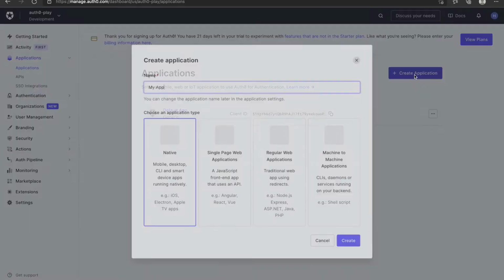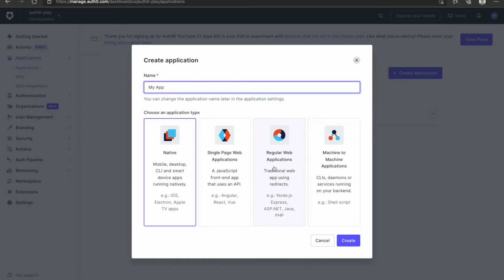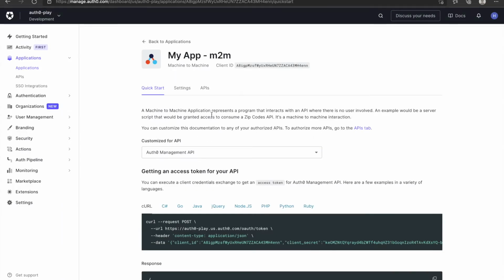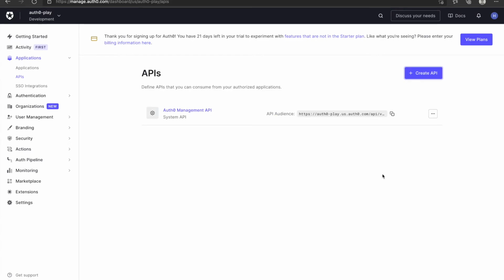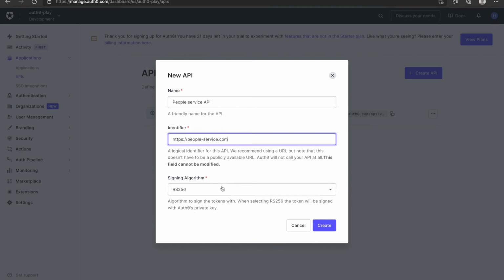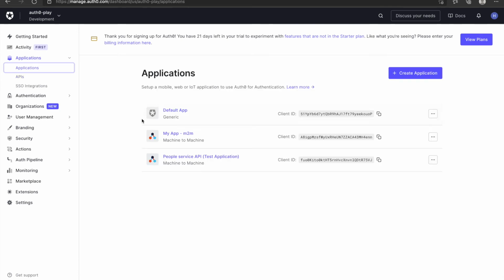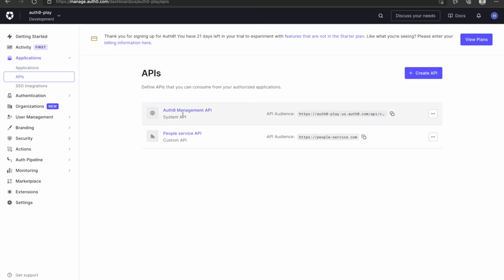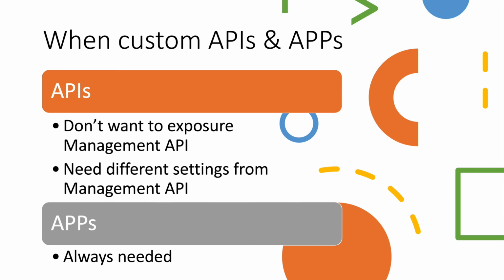Auth0 tutorial - Part3 how to custom API and APP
How to custom API and APP
When we need to custom API and APP